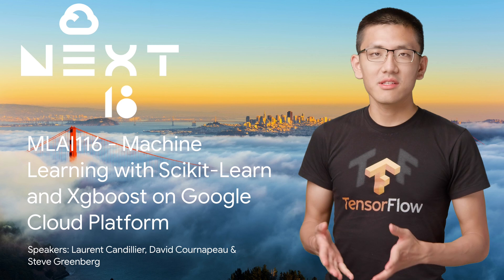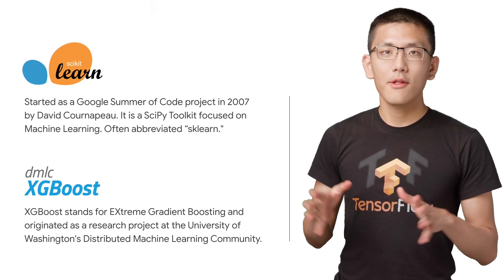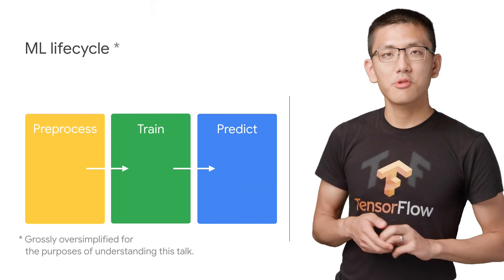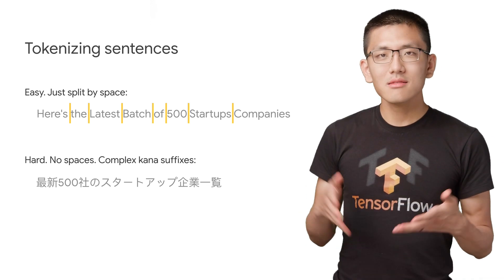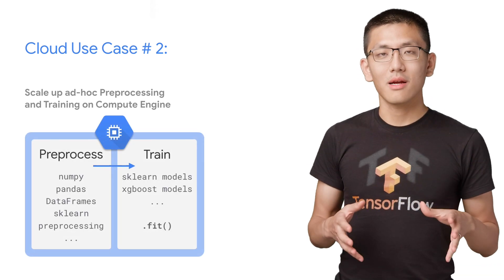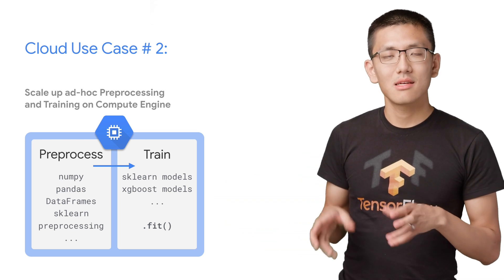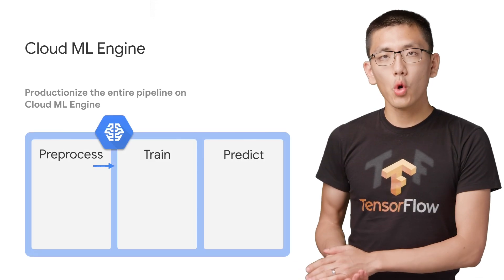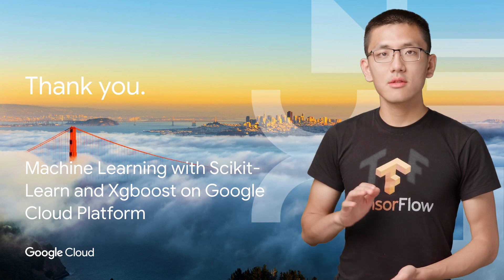Machine Learning with Scikit-Learn and Xgboost on Google Cloud Platform (Next Rewind '18)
If you're doing Machine Learning in Python, you're probably familiar with open source frameworks like scikit-learn and XGBoost. But are you using Google Cloud Platform to speed up your training, scale your prediction and deepen your understanding of unstructured data? This talk will provide practical tips for developers and data scientists to make the most of GCP. We'll discuss the Machine Learning APIs, AutoML, Kubeflow, Google Compute Engine, and Cloud ML Engine. We'll show you what to consider when choosing between these services, and help you get started quickly.

Original talk by Laurent Candillier, David Cournapeau, and Steve Greenberg
Rewind by Yufeng Guo

Subscribe to the Google Cloud Platform channel! event: Google Cloud Next 2018; re_ty: Publish; product: Cloud - AI and Machine Learning - AutoML, Cloud - Containers - Google Kubernetes Engine (GKE), Cloud - Compute - Compute Engine; fullname: Laurent Candillier, David Cournapeau, Steve Greenberg;